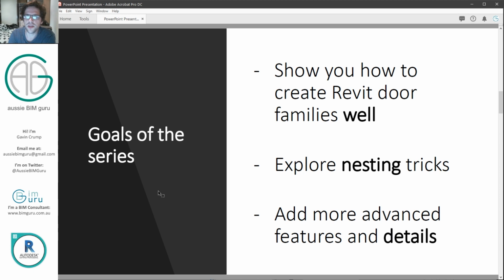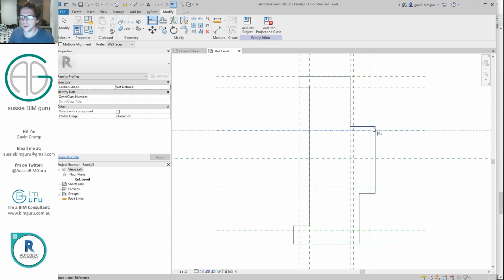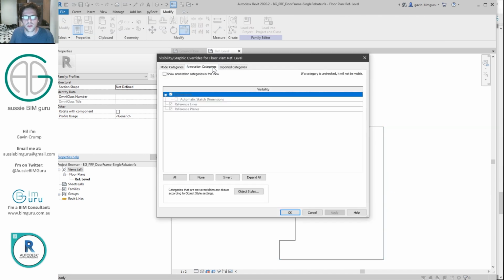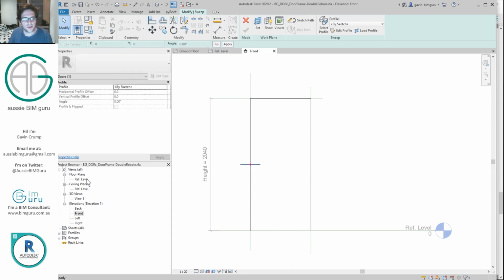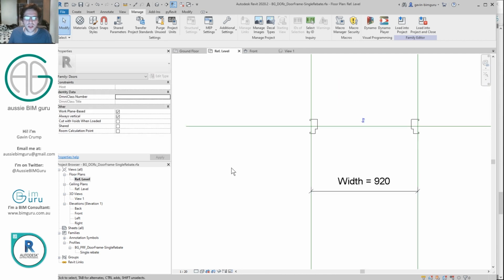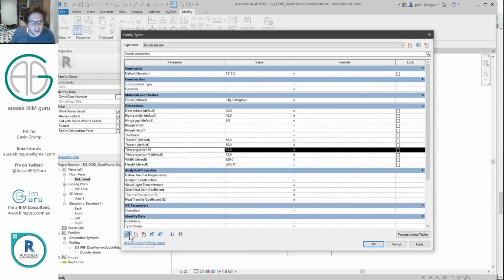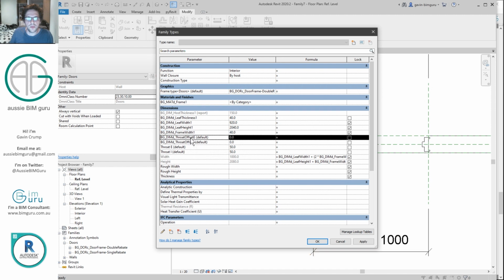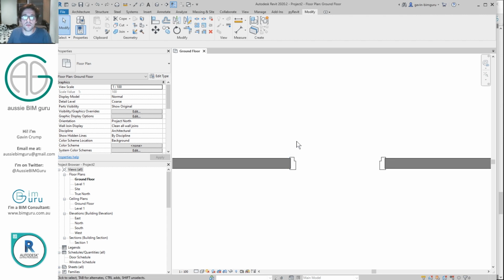Revit Doors, Part 1: Frames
Time to build some Revit doors! We're beginning by putting together a parametric door frame which can support alternate rebate conditions and various other smart controls.